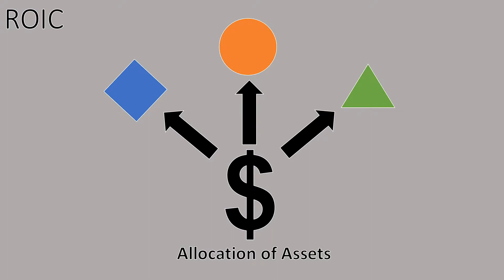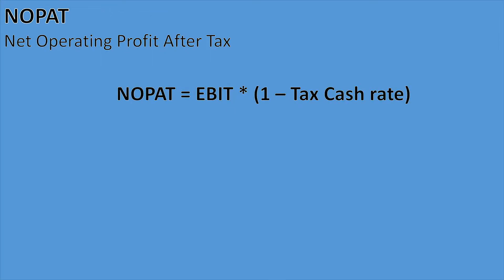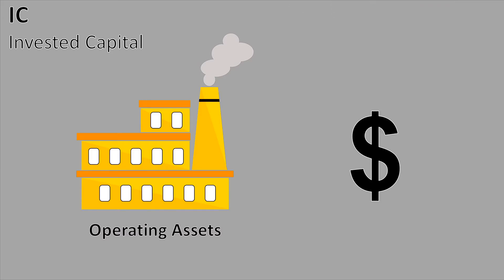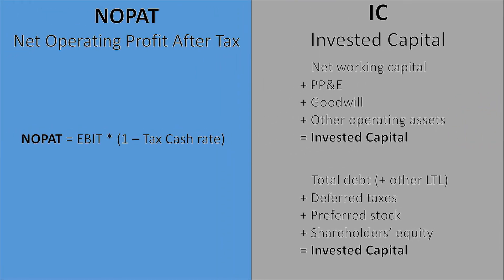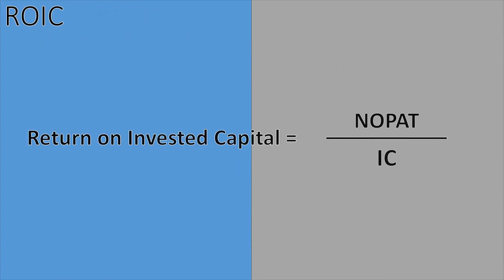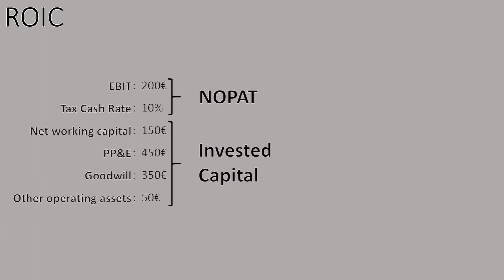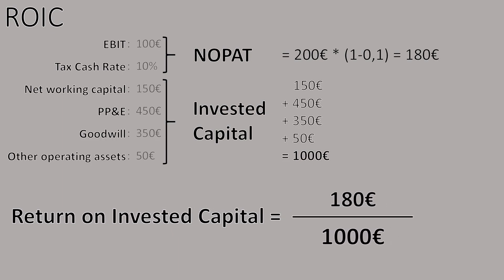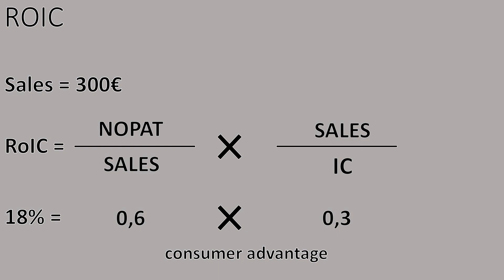Understand and Calculate ROIC, NOPAT and Invested Capital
Sources:
Valuation: Measuring and Managing the Value of Companies (von McKinsey & Company Inc. (Author), Tim Koller (Author), Marc Goedhart (Author), David Wessels (Author)

Competition Demystified: A Radically Simplified Approach to Business (Strategy by Bruce C. Greenwald (Author), Judd Kahn (Author))

Value Investing: From Graham to Buffett and Beyond (by Bruce C. N. Greenwald,(Author), Judd Kahn (Author), Paul D. Sonkin (Author), Michael van Biema (Author)